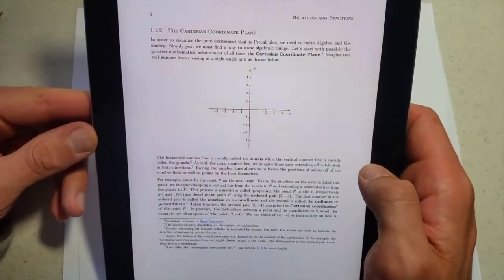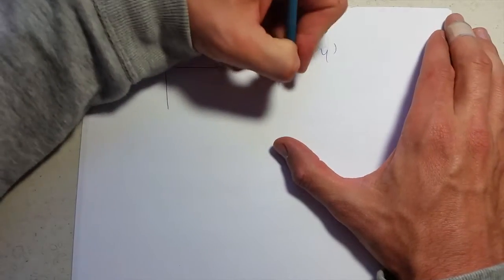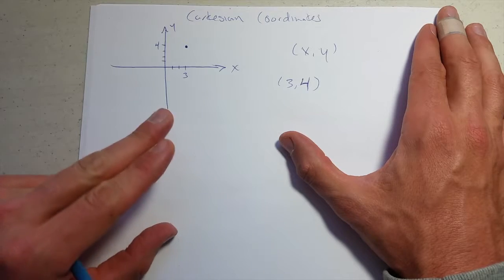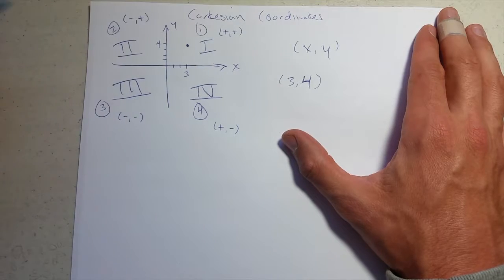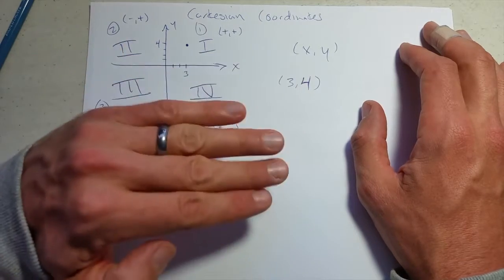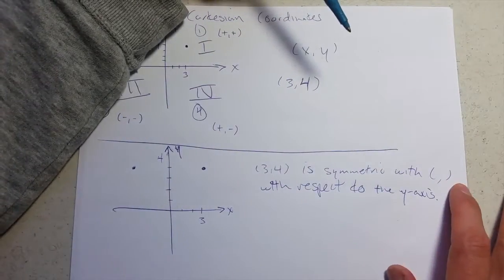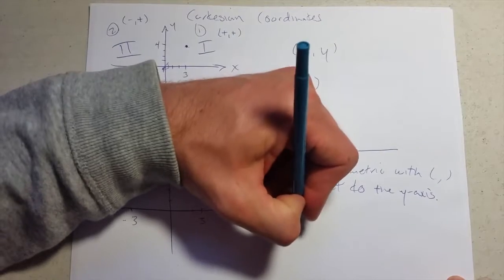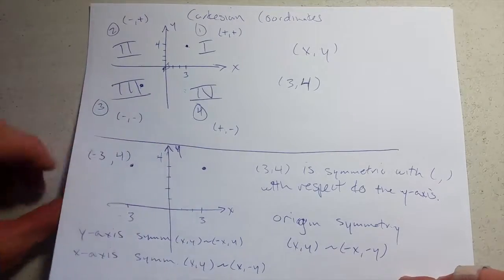1.1e College Algebra - Cartesian Points